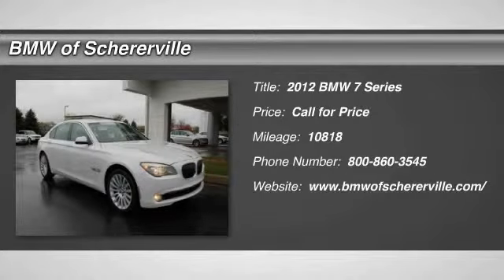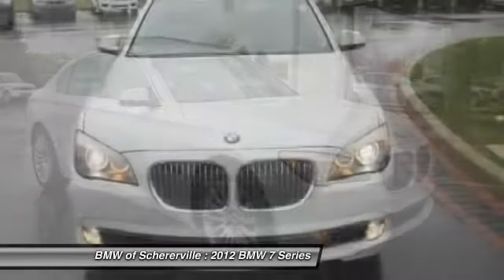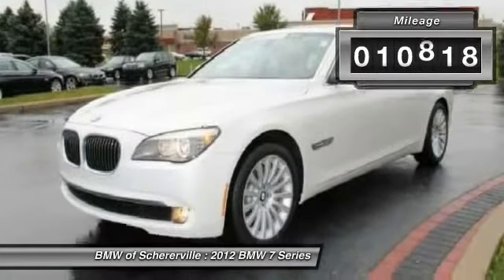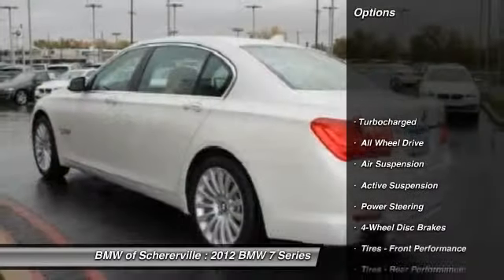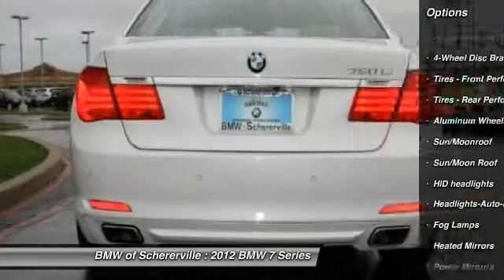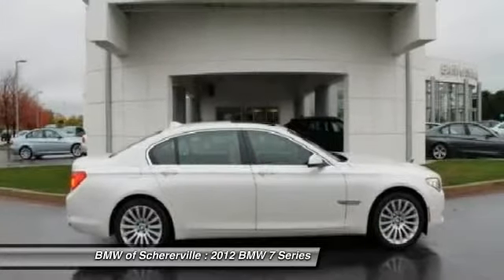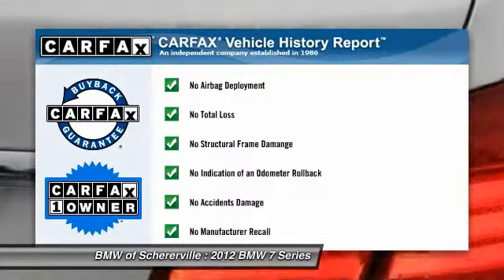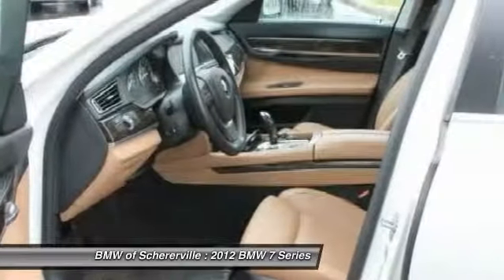2012 BMW 7 Series Schererville IN P2557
2012 BMW 7 Series 750Li xDrive

Don't miss this 2012 BMW 7 Series. It's equipped with Automatic transmission and features a Alpine White exterior. With 10818 miles, You'll want to take this car home. Make a great choice today.